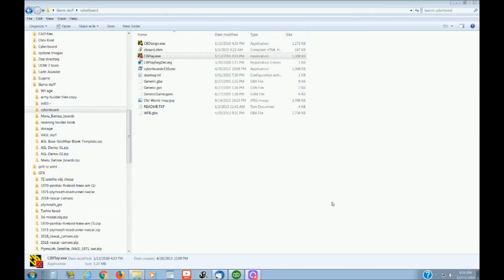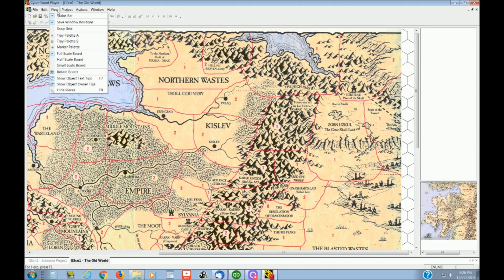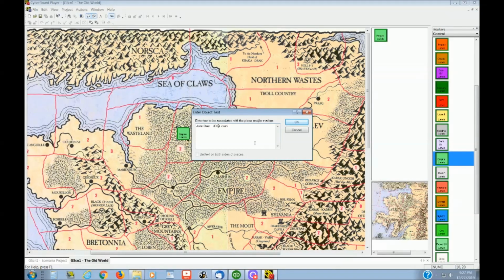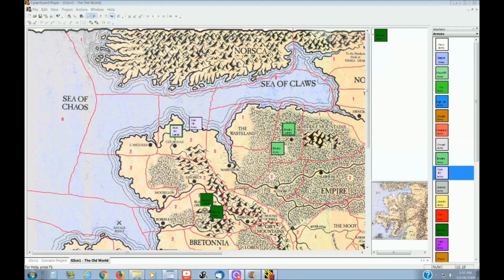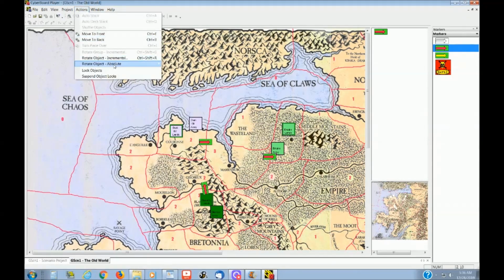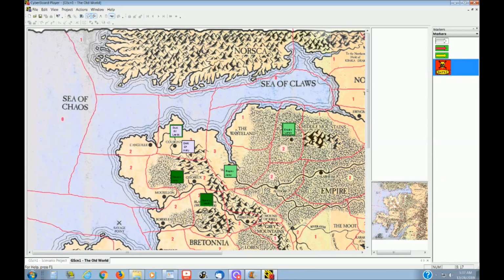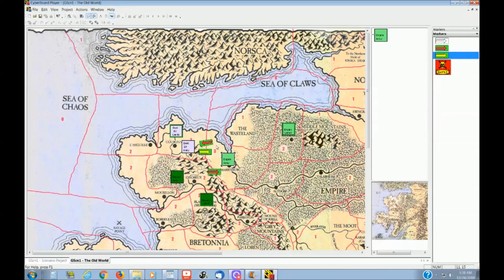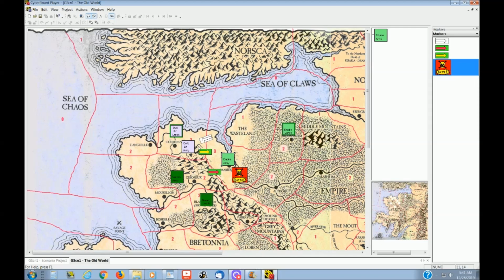Fantasy Miniatures Battle campaign tools and instruction- Oldhammer style.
System based on board game Diplomacy to create narrative battles for Oldhammer.